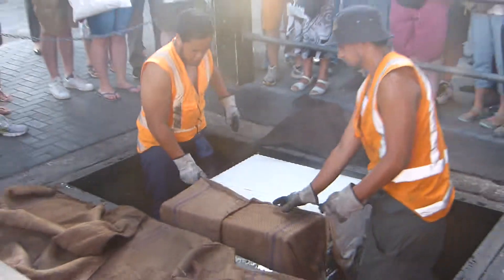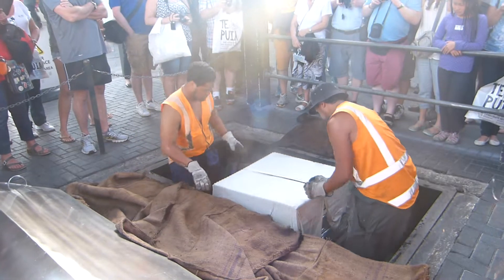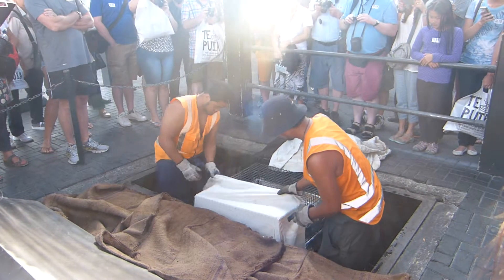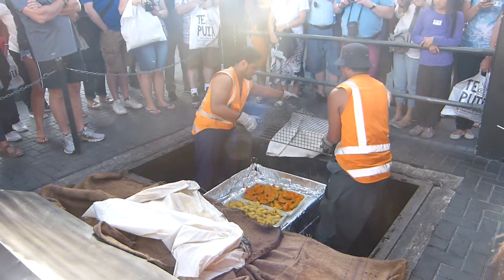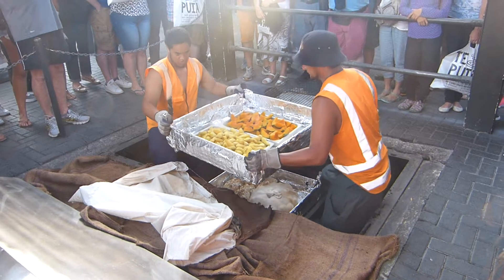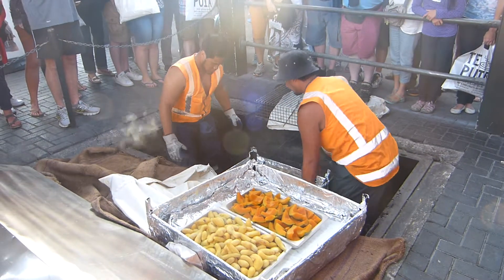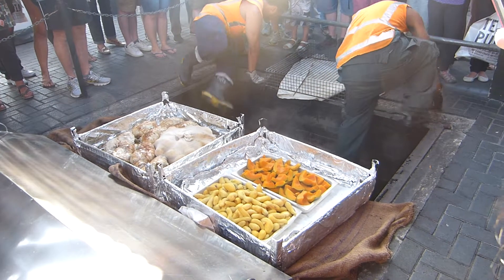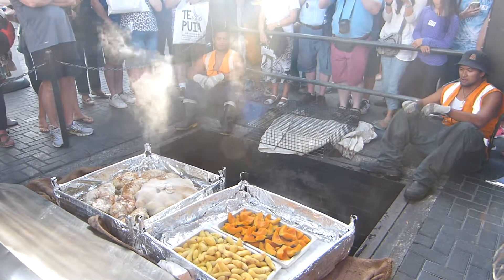紐西蘭北島~羅吐魯阿Te Puia Hangi